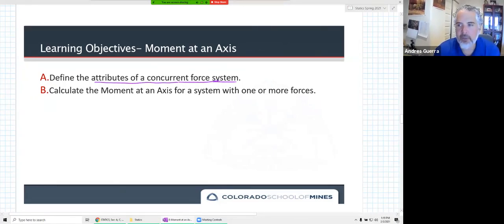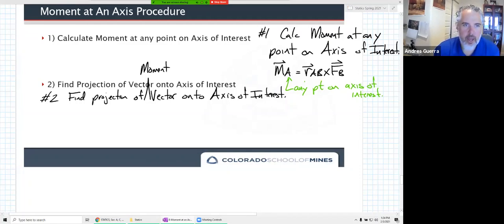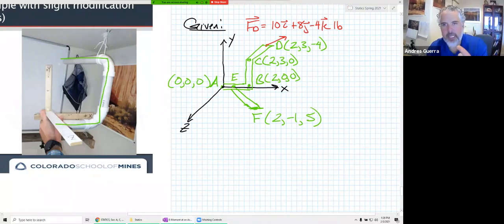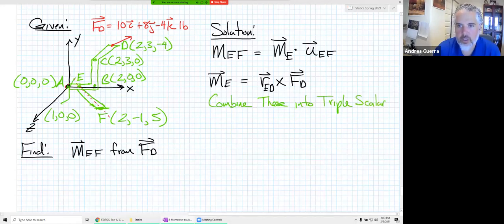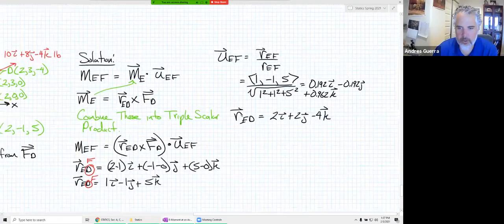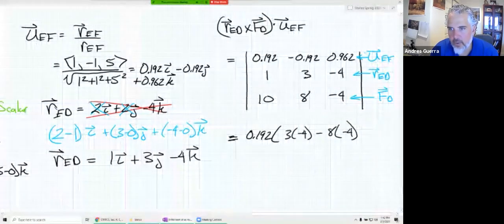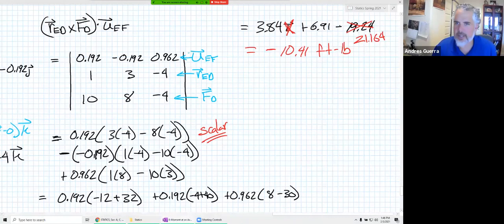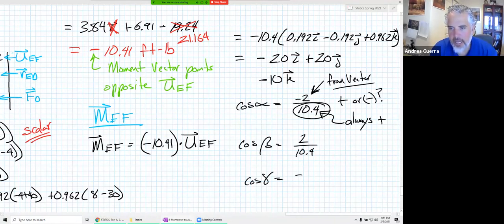08 Moment at an Axis